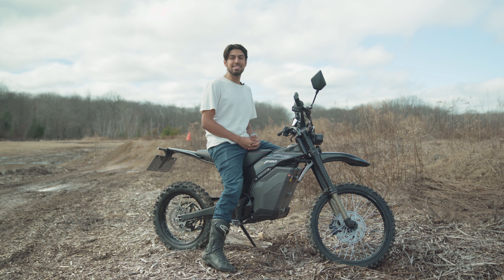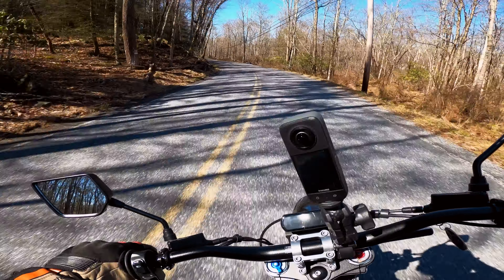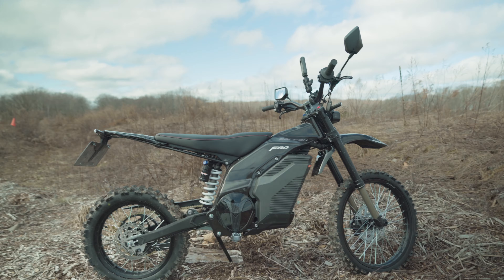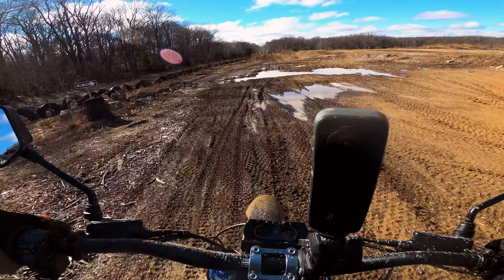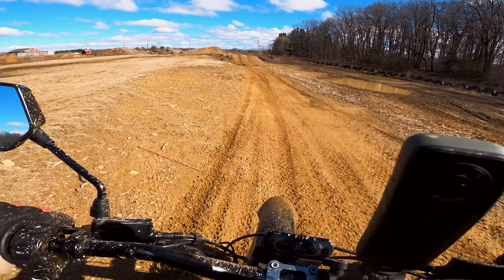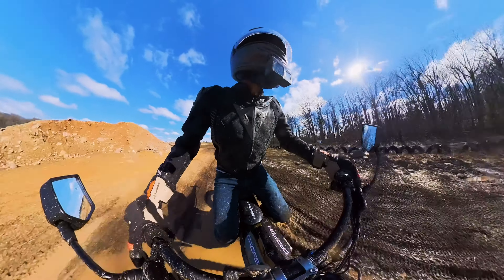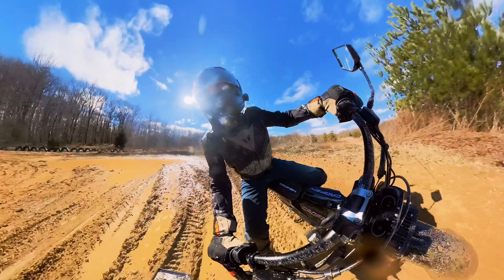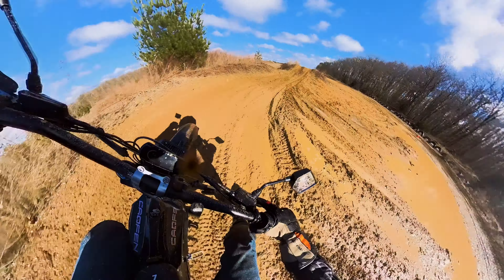Caofen F-80 Review: An all-electric affordable dual sport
We got the chance to test ride a street-legal off-road electric motorcycle that comes at a reasonable price point. Full review

Please note price for this street-legal off-road bike is now $4,500 on the website which is slightly different than what was mentioned in the video.